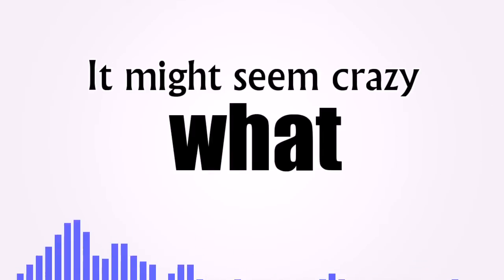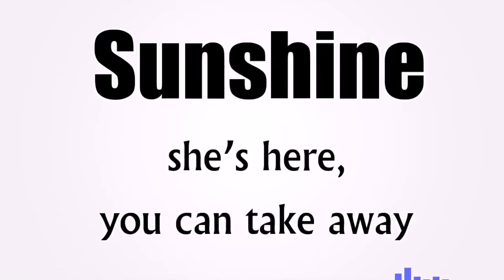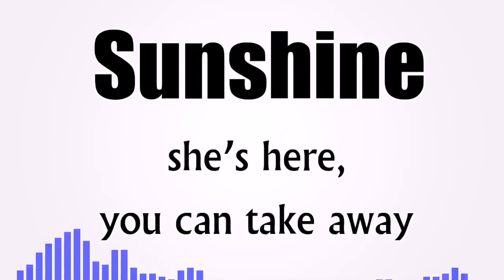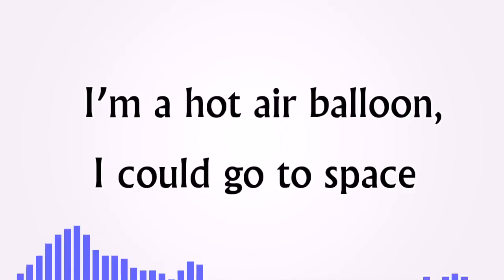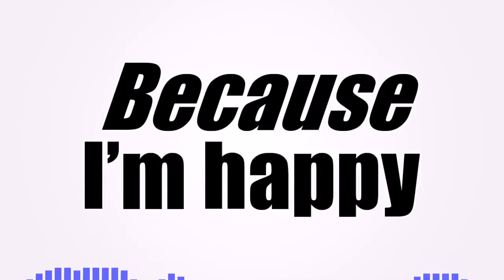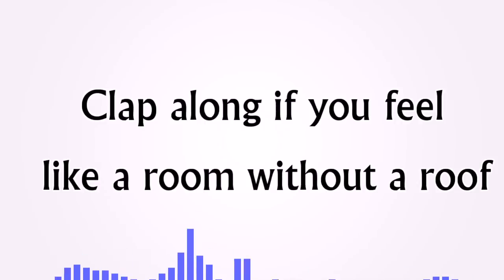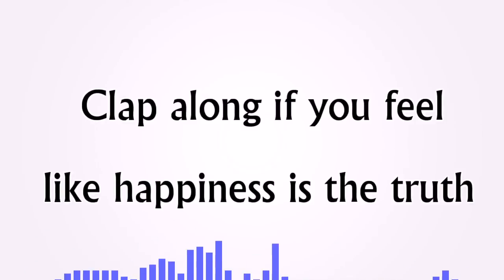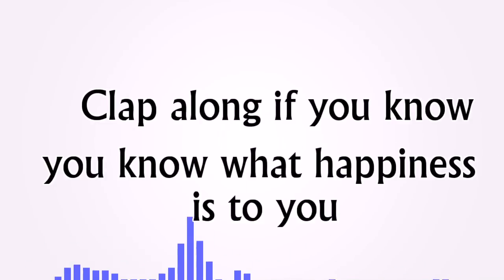Pharrell Williams 『Happy』 ~One minute video ver.~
今人気のPharrell WilliamsのHappyを、かっこ良く仕上げました。
1分のショートバージョンです。
歌詞等で不備が有りましたら、ご指摘お願いします！